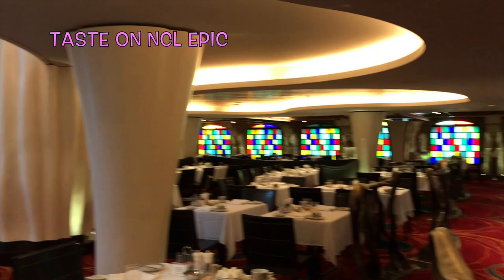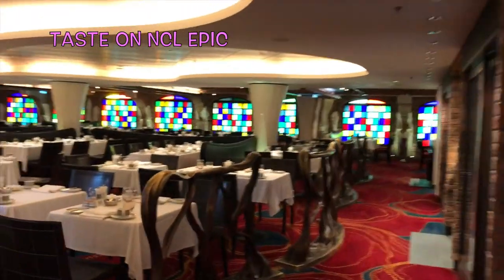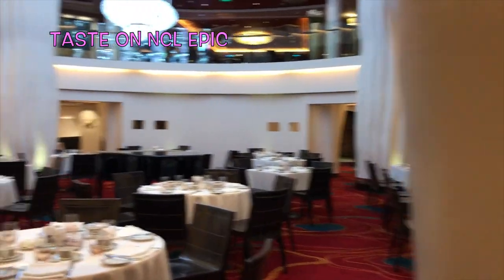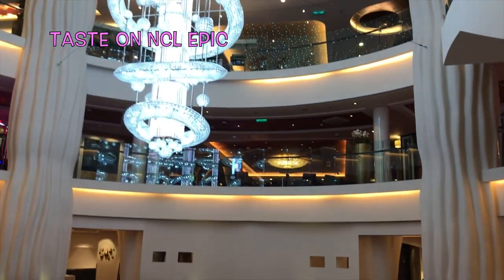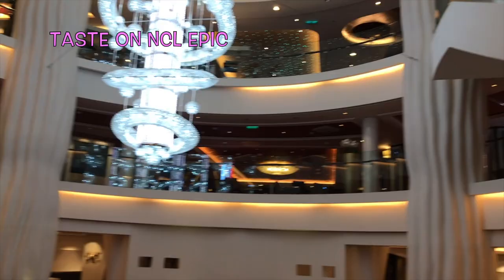NCL Main Dining Rooms | Destined Journey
This video is about all of the included dining options for Norwegian Cruise Line in their main dining rooms.

Complimentary fine dining at Taste, Savor, and Manhattan Room.

Casual dining at O'Sheehans and Garden Cafe Buffet.

*Please note, there are some minor differences between cruise ships.  The EPIC has Shanghai's Chinese restaurant in lieu of Savor and an additional buffet poolside called the Great Outdoors with items from the Garden Cafe.

I have included food shots and links to daily menus.  NCL does not post their daily menus because they may change at any time.  Menu links are intended to show an example of what was offered on the Epic in April 2019.